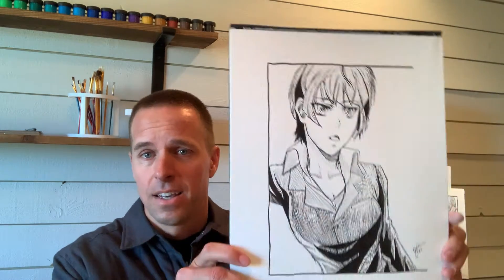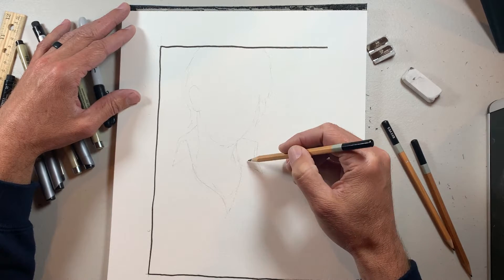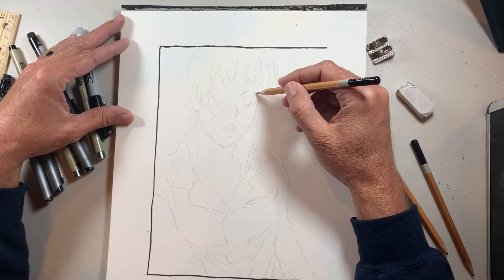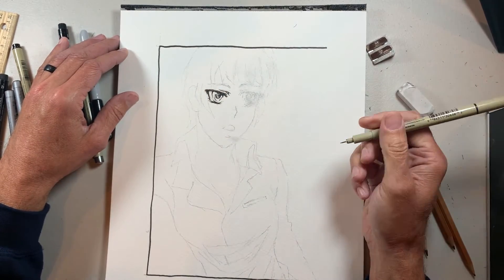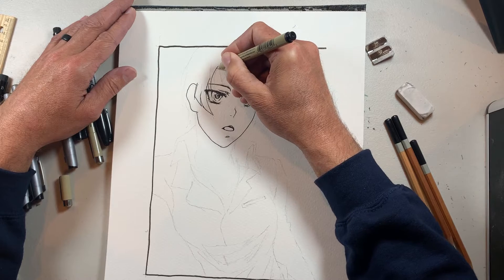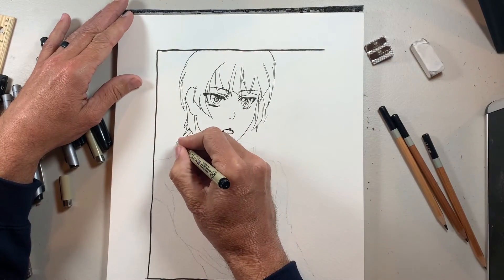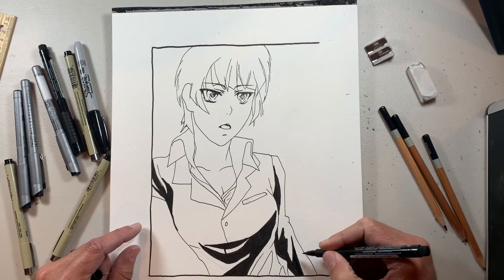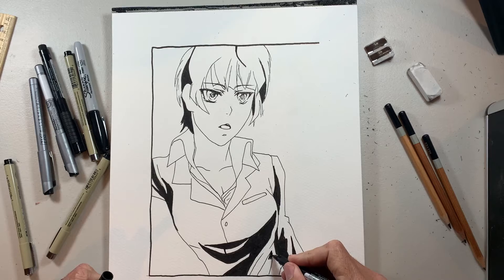How to Draw Akane from Psycho-Pass Easy Step by Step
Easy step by step tutorial on How To Draw Akane from psycho-pass.

Post your artworks in Instagram and tag me so that I can see them and we'll be featuring them in our next uploads.